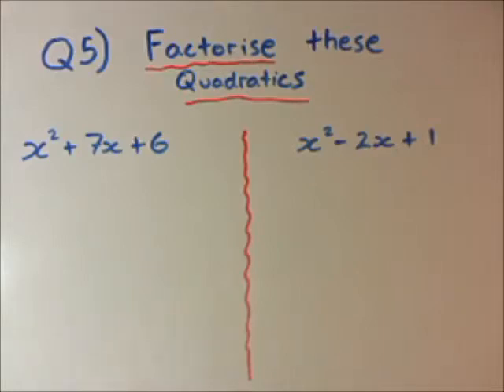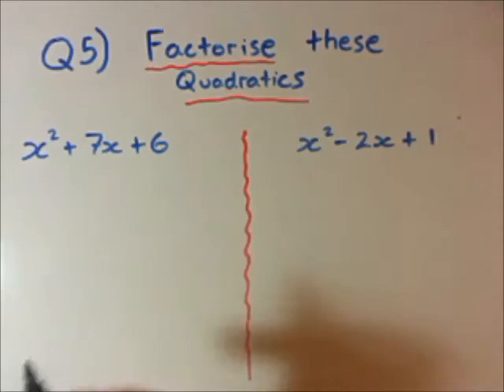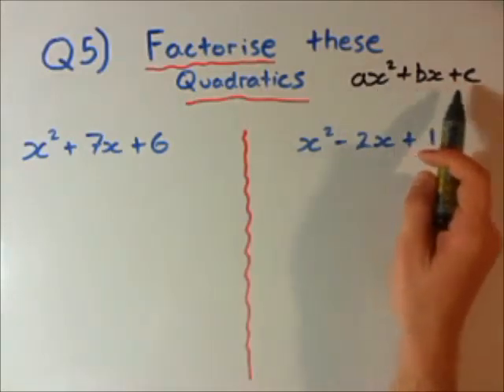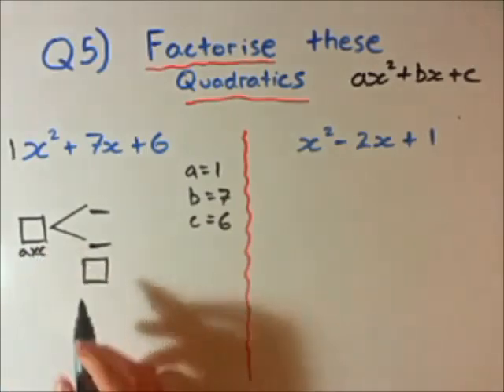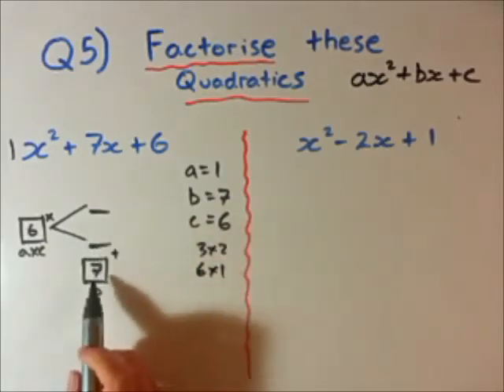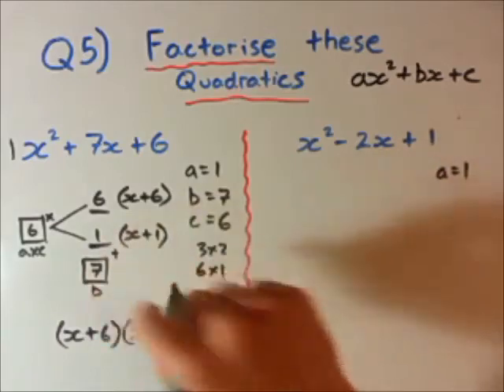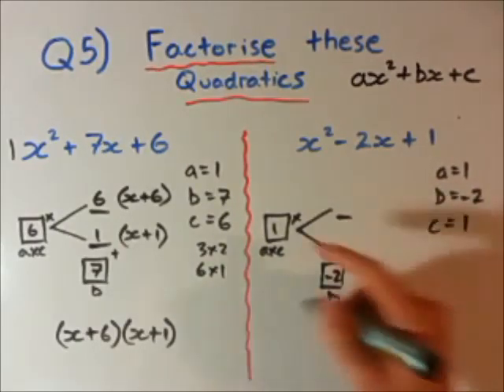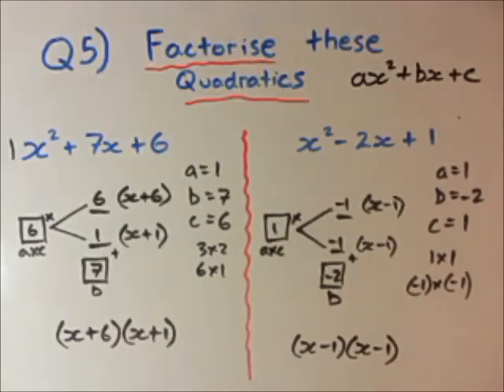Factorising Quadratic Equations using the Fox Family Method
A simple, easy and visual method to factorise quadratic equations. Just draw the diagram and fill in the squares!
Foxmaths aims to tutor Australian high school students studying maths, we present maths in a simple and easy to follow way.